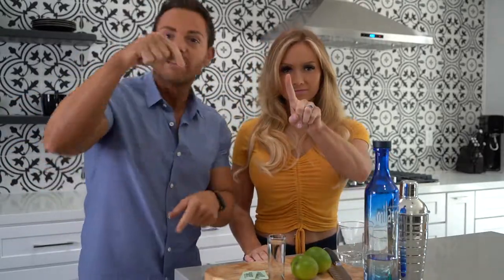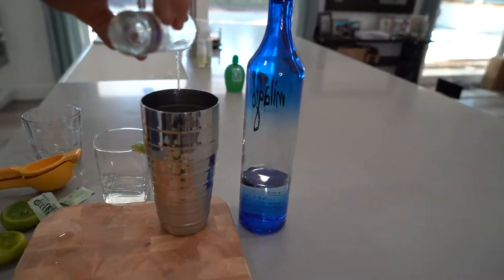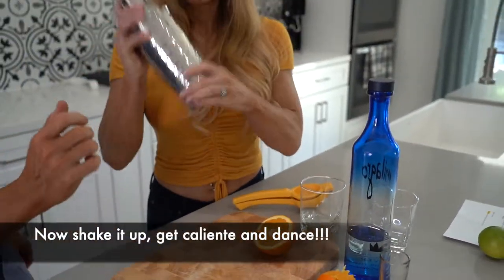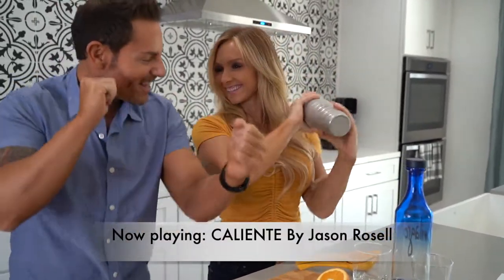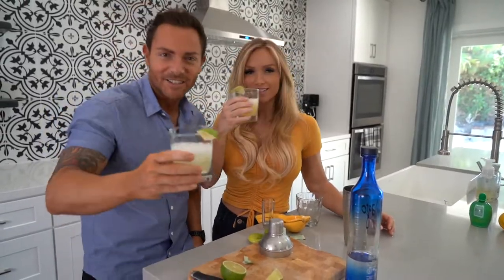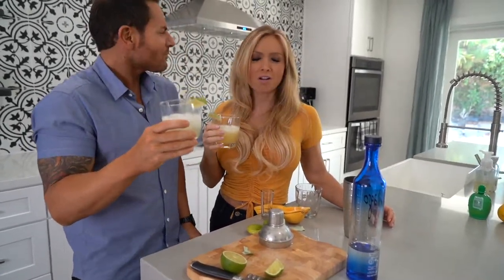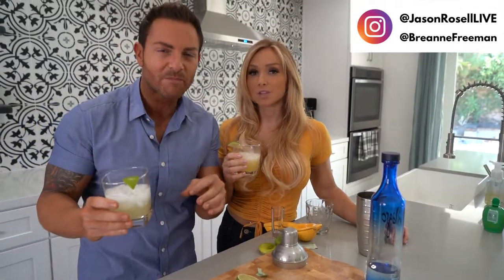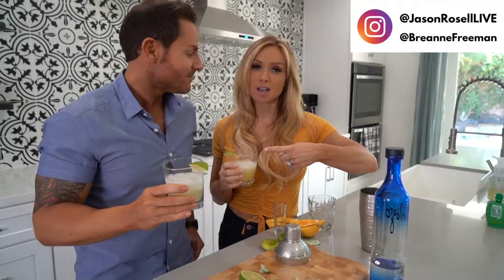114 Calorie Skinny Margarita | Low Calorie Alcohol Drinks | Healthy Cocktails | Jason Rosell